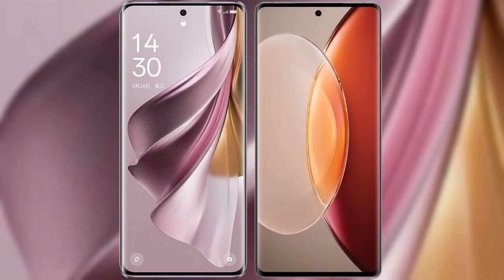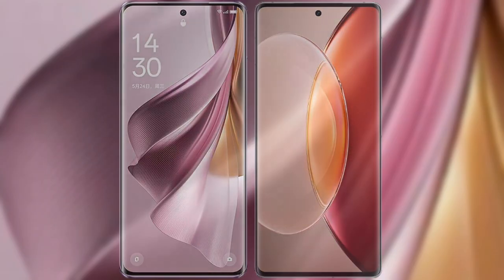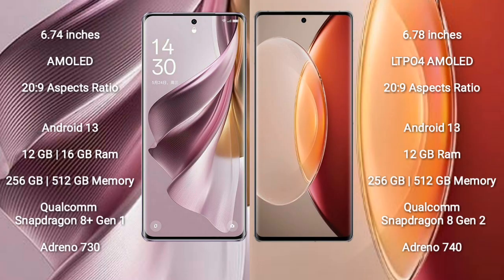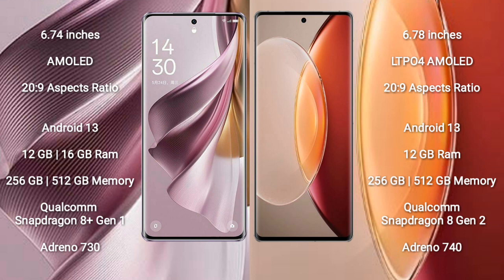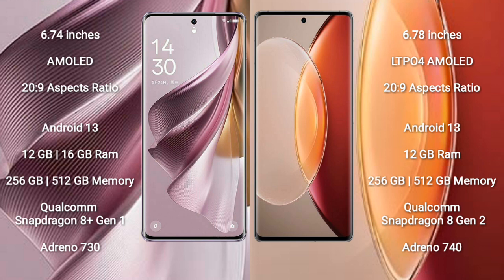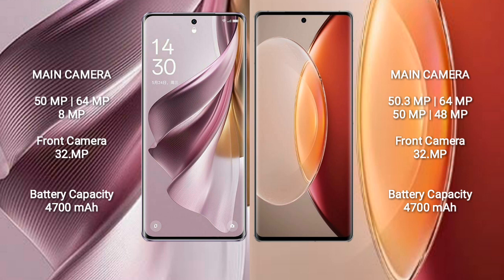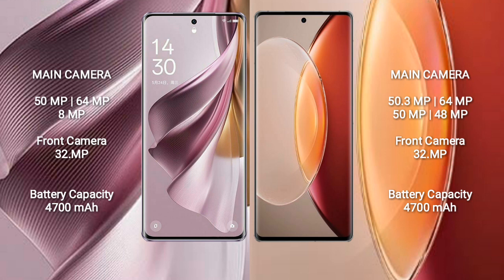Oppo Reno 10 Pro Plus vs Vivo X90 Pro Plus Review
oppo reno 10 pro plus vs vivo x90 pro plus
reno 10 pro vs x90 pro plus

oppo reno 10
x90 vs reno 10 pro plus
reno 10 pro plus vs x90
oppo reno 10 pro plus vs vivo x90 camera test
oppo reno 10 pro plus vs vivo x90 pro
oppo reno 10 pro plus vs vivo x90